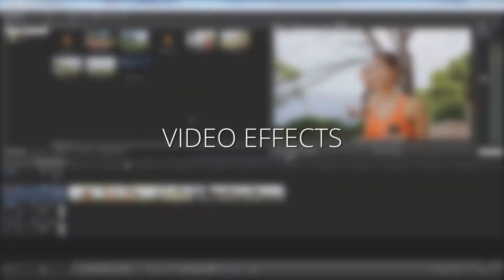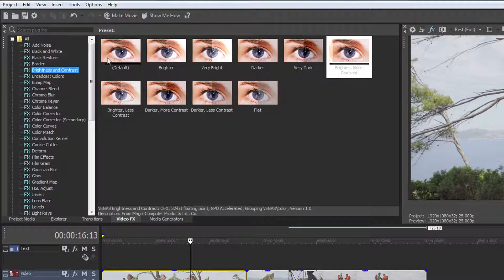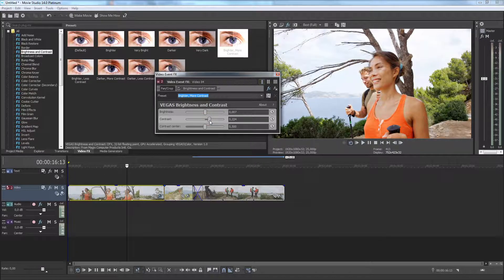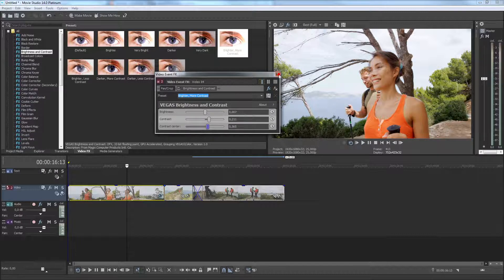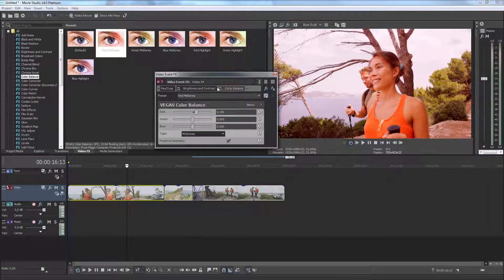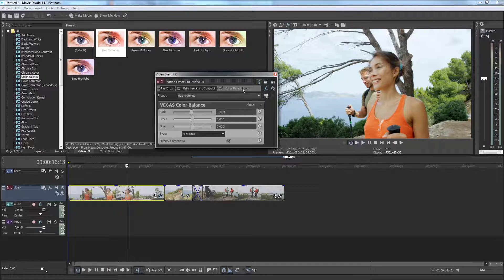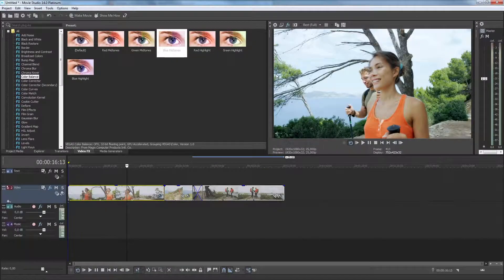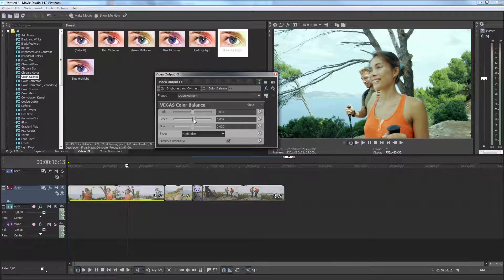VEGAS Movie Studio 14 - Video effects Tutorial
Using effects, you can improve the appearance of your videos and movies or add precisely what's been missing. This tutorial shows you different options and how to use them.

► Are you in the US?
► Are you in GB?